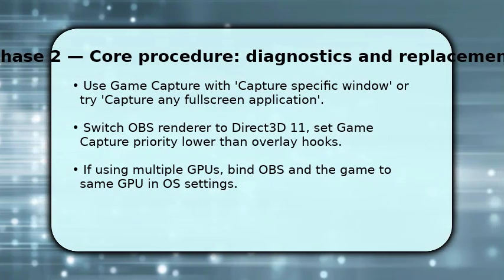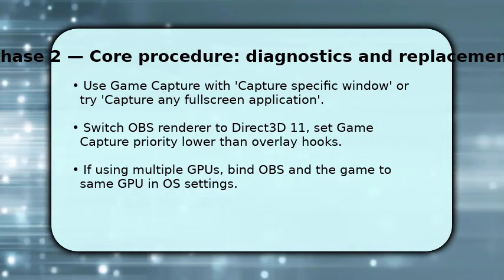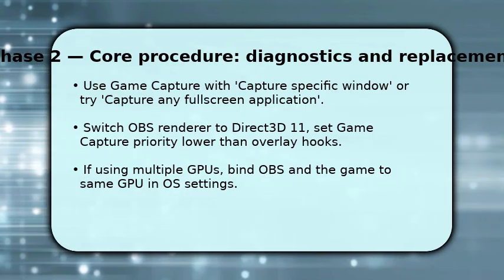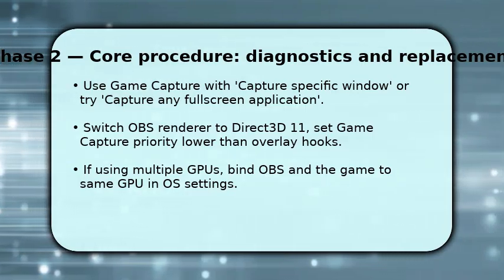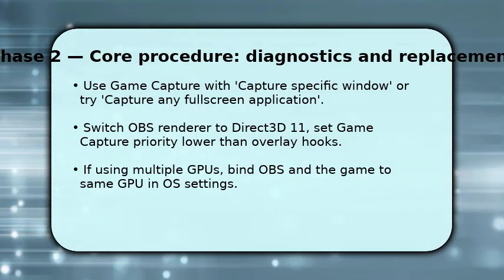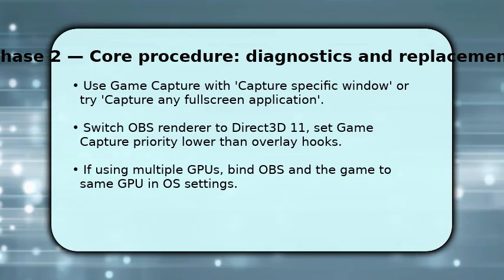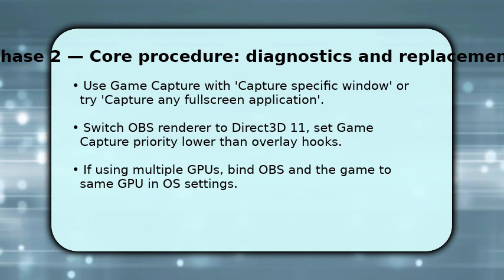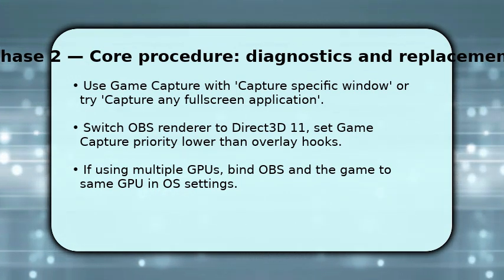How to Fix Obs Black Screen Game Capture in 2025 (full Guide)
How to Fix Obs Black Screen Game Capture in 2025 (full Guide) | 🔒 Surfshark VPN Deal — Stay private and secure. $1.99/mo + 3 Months Free ▸

Dive into our comprehensive guide on resolving the infamous black screen issue in game capture with OBS Studio as of 2dictate. Learn step-bythy fixes, troubleshooting tips and advanced settings to ensure your gaming sessions are captured flawlessly.

OBS Black Screen, Game Capture Troubleshoot, Resolve Obs Issue, Gaming Streaming Guide, Capturing Gameplay on OBS Studio